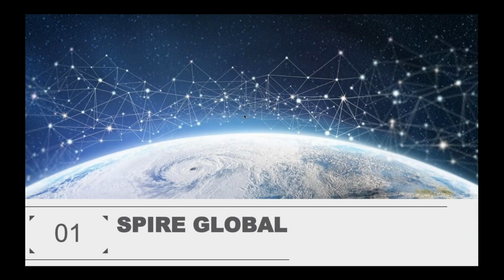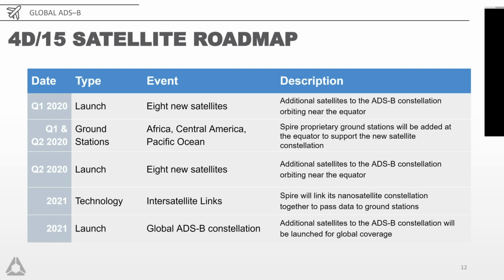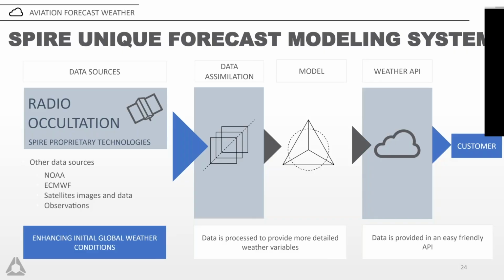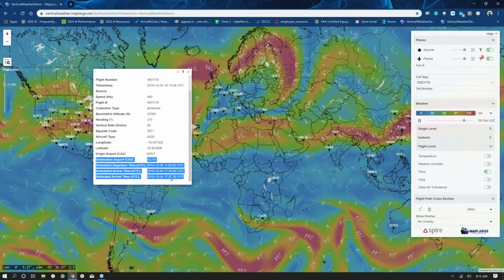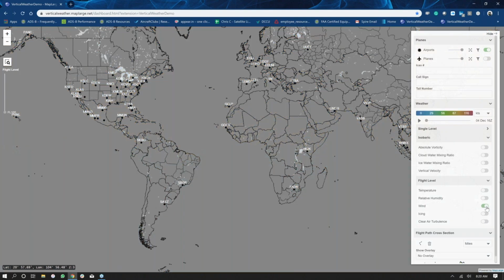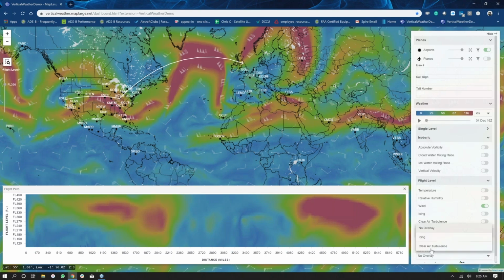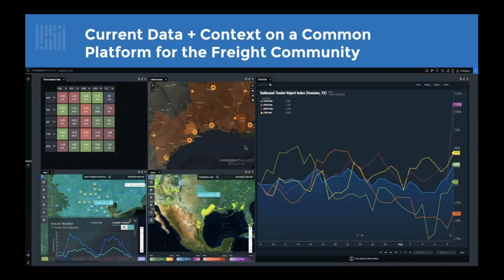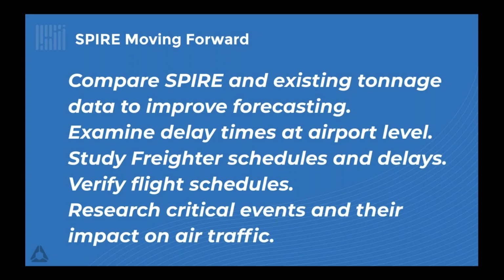Global ADS B and Aviation Weather from Spire Global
Join Spire Aviation and Freightwaves for an introduction to impactful uses of our global ADS-B data to illuminate trends in aircraft operation. In addition, we will also demonstrate our Aviation Weather Product.